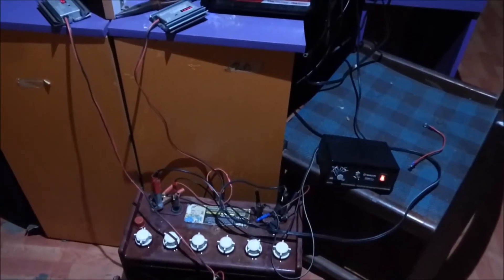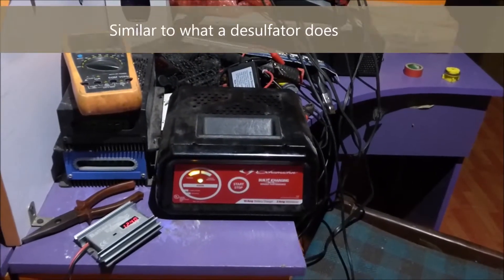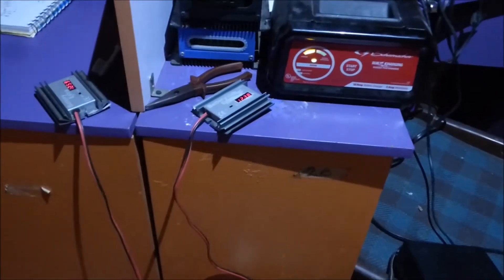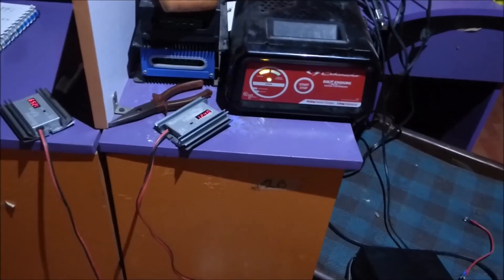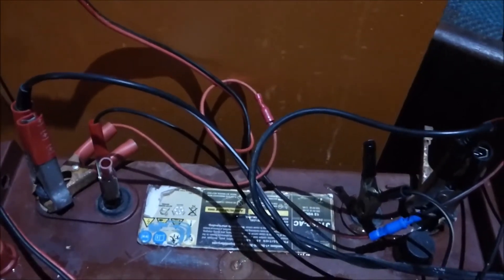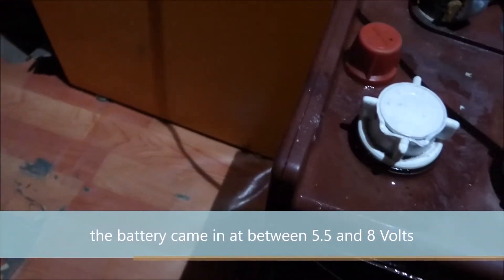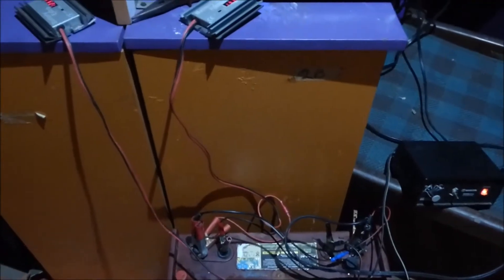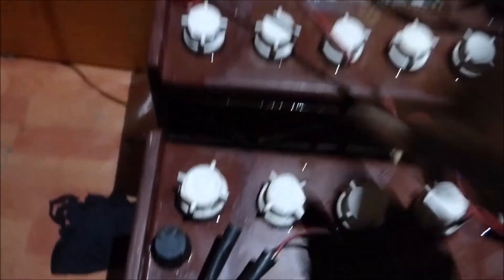Resurrection Day 2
We made some discoveries. Our charger is special. The voltage is up two volts from the baseline. Watch to see what we found out